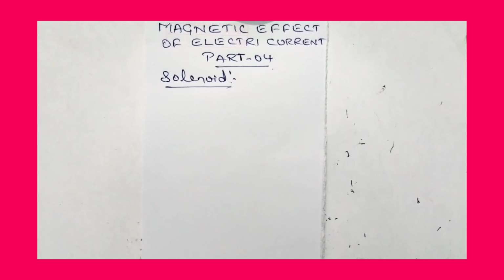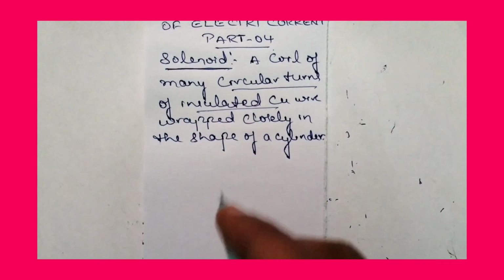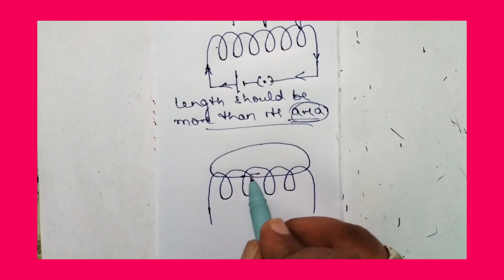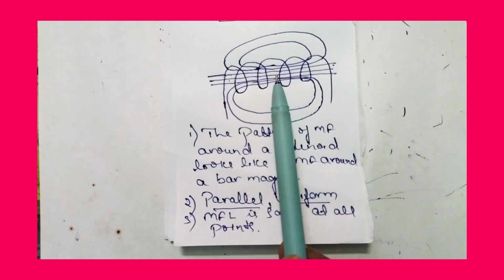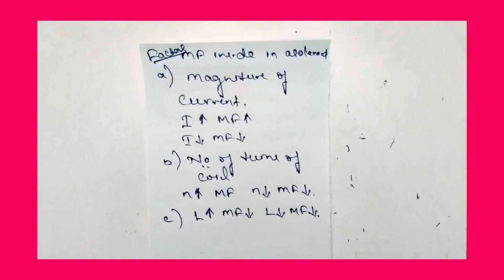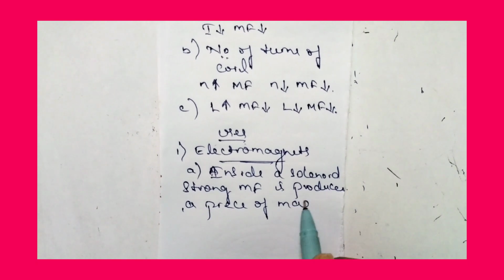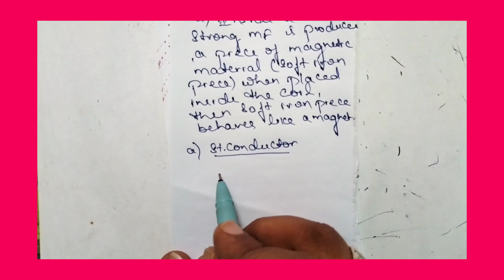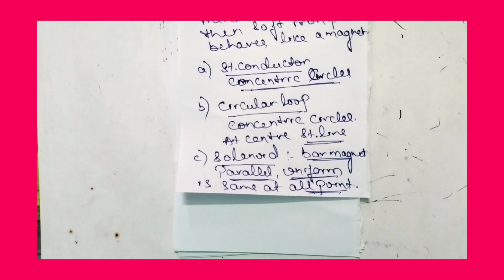CLASS 10 SCIENCE MAGNETIC EFFECT OF ELECTRIC CURRENT PART 4 SOLENOID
class10sciencemagnetic effect of electric currentsolenoidpart4#class10scienceimportantquestions2023#class10sciencemodelpaper#sciencefacts#scienceandtechnology#class10mathsamplepapersolutions#csciencetuts#sciencecbseclass10#class10science cbse solution#class10science cbse extra questions

This video is about class 10 science magnetic effect of electric current part 4solenoid

Watch this video to get explaination about class 10 science magnetic effect of electric current part 4 solenoid